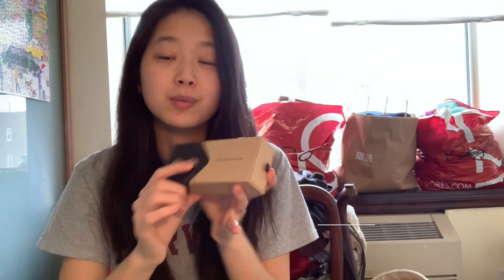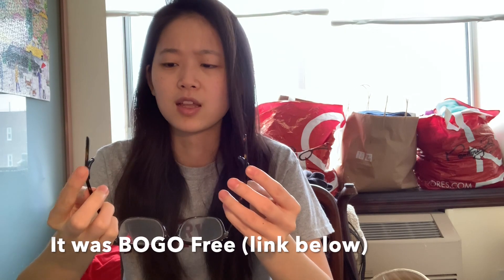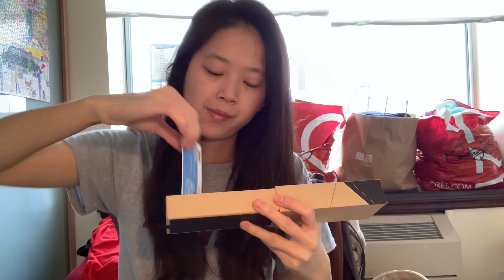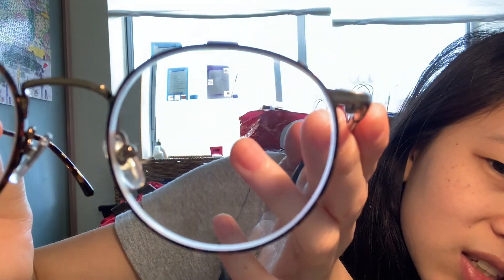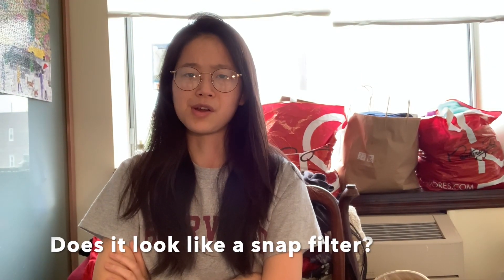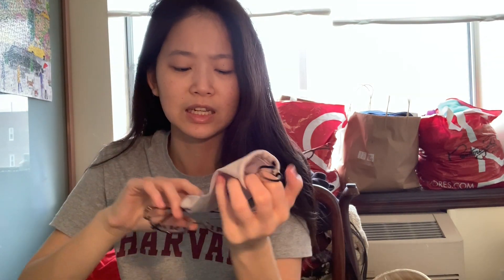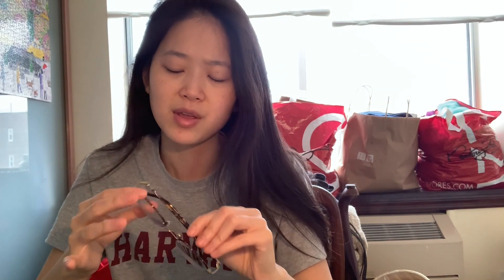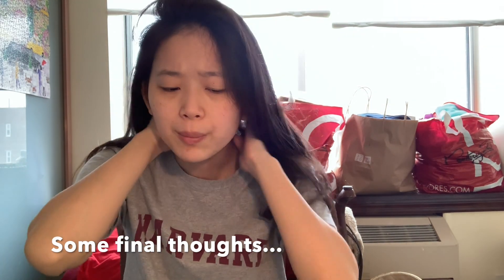Firmoo Glasses Review & Discount Code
If you only want 1 pair of glasses here are 50% codes since codes are non stackable: W8S4L1 & use 50NEXT